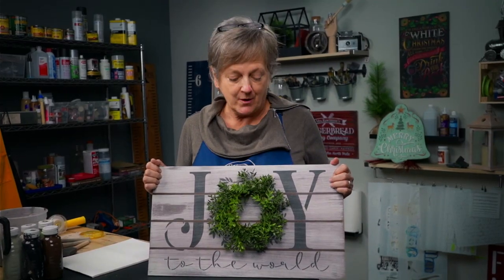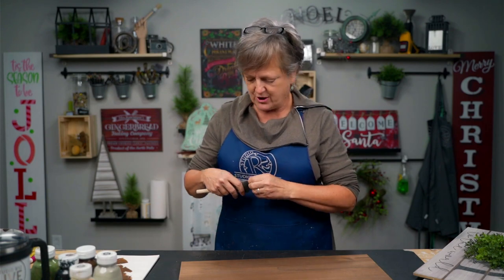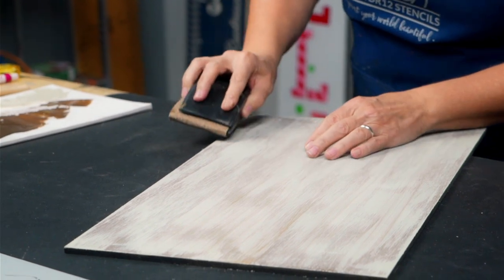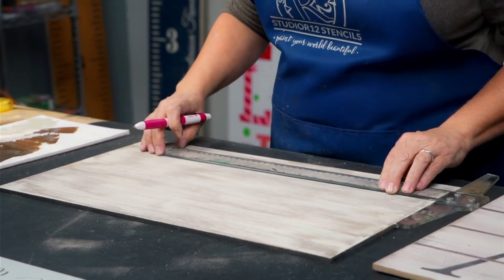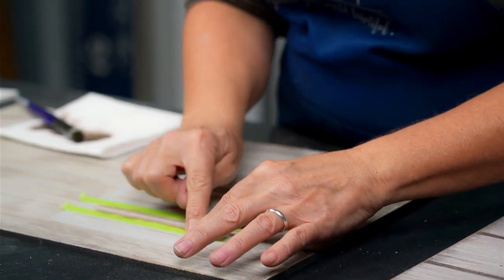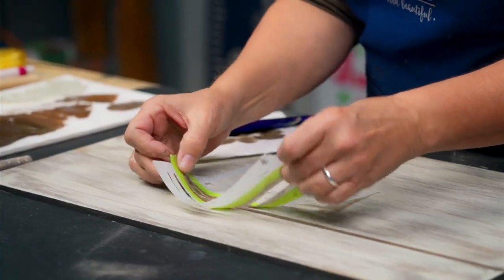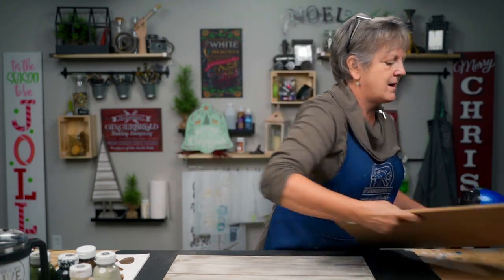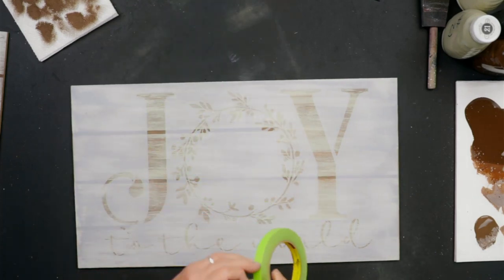Three Ways to Paint Fake Planks on Wood | Wreaths on Wooden Signs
Planked signs can add some beautiful dimension to your home decor. But planked wood can be EXPENSIVE! 👇🏼 Show more for more details. In this tutorial, Patricia Rawlinson shows three ways to paint faux planks. You'll also learn background painting techniques, basic paint mixing tips and how to stencil for beginners.

Hole Punch

Scrapbook Discs

⏰Times:
0:00​​​ - Intro
1:00 - Basecoating your board with stain
2:18 - How to mix paint with your brush
4:00 - How to paint a chippy, rustic basecoat
5:05 - How to use a sanding block to fix basecoating mistakes
8:20 - How to measure where your planks will be
10:00 - One of our favorite stencil organization tools
10:17 - How to use a banding stencil to paint faux planks
12:20 - Stencil basics
14:48 - How to fix stenciling mistakes
15:50 - How to paint faux planks with tape
17:05 - Rules to painting with tape
19:34 - How to use a StudioR12 MultiMasker to paint faux planks
22:52 - Stencil tips for beginners